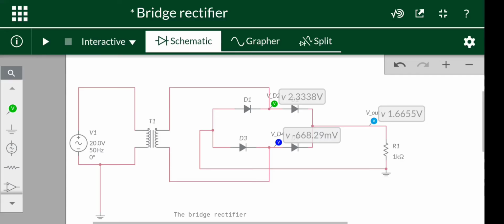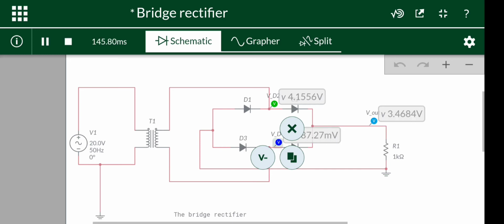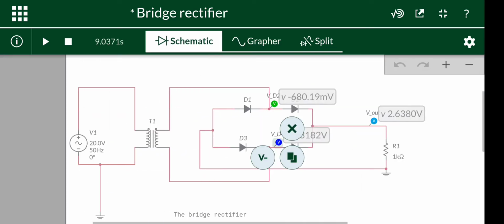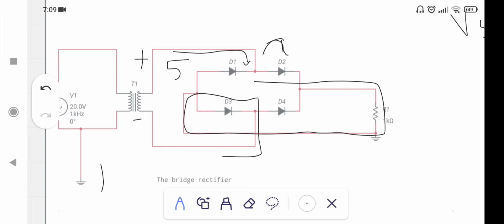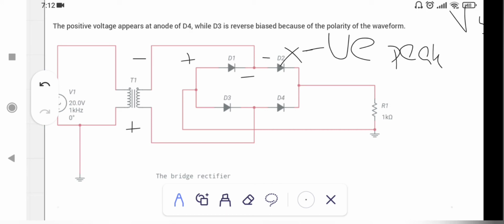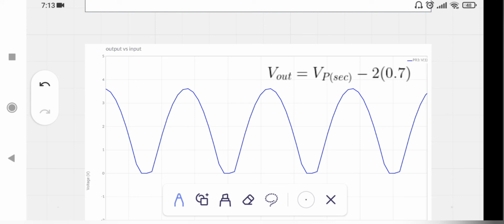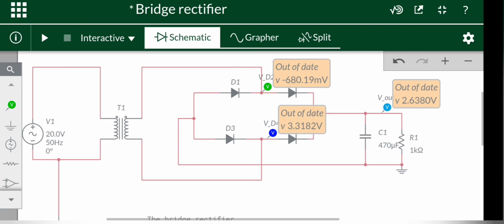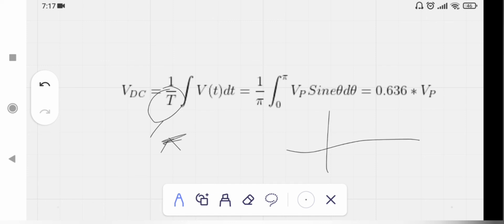Bridge Rectifier Circuit Simulation, Analysis and Explanation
The rectification is a process of converting an AC signal into a DC value. There are many different types of rectifiers are available. But this is the most commonly used circuit in power supplies. Most of the students implement this method and make their own power supplies. The software implementation of any circuit helps a lot. When the desired results are achieved virtually (through simulations), it makes it easy to implement on hardware as well.

How to select a capacitive filter/smoothing capacitor, please watch this video.